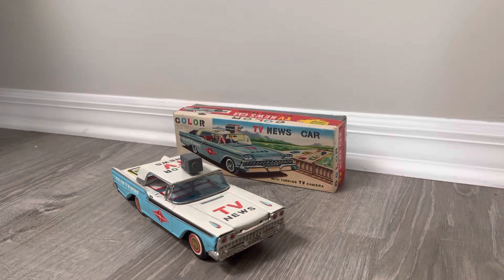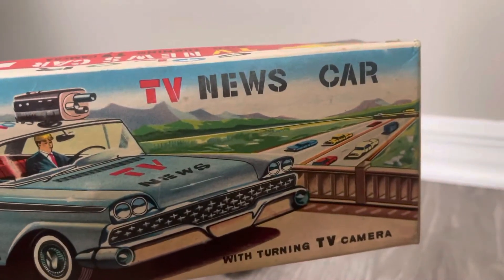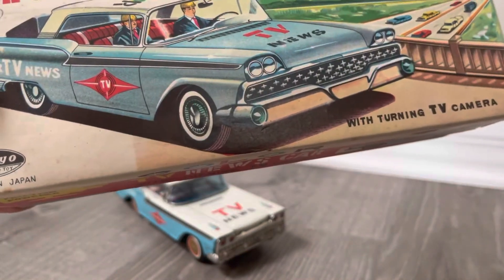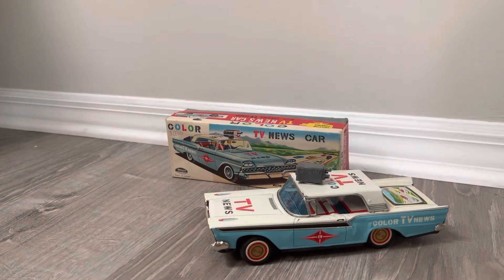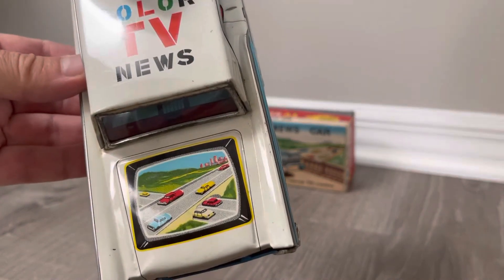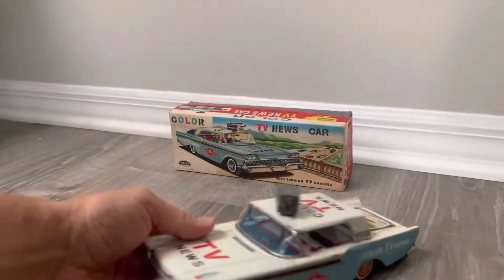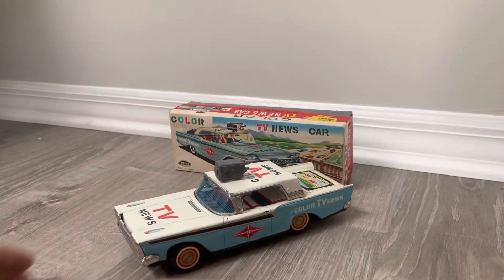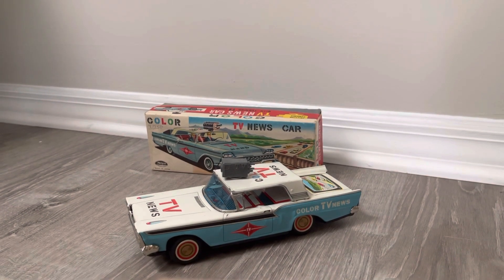Rare Color TV News Car MIB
Late 1950’s Taiyo Japan Tin Friction